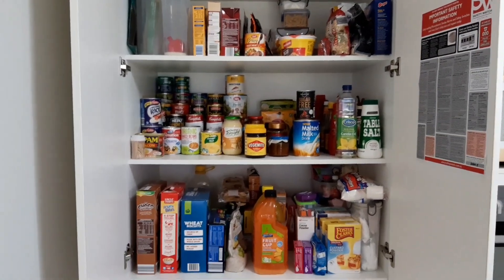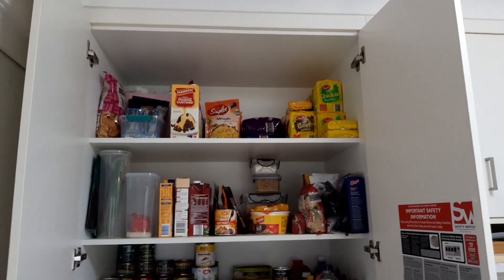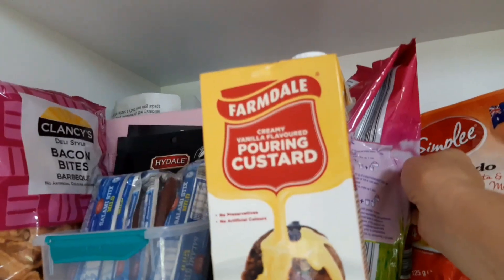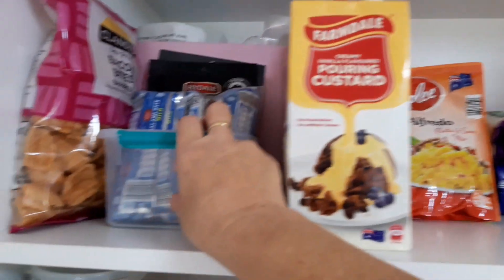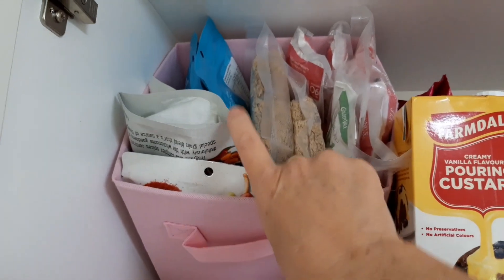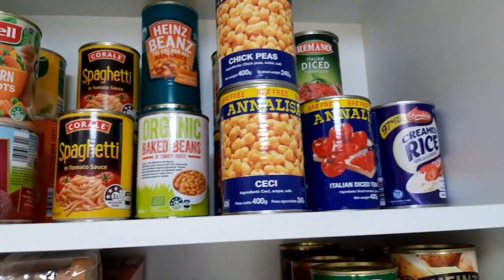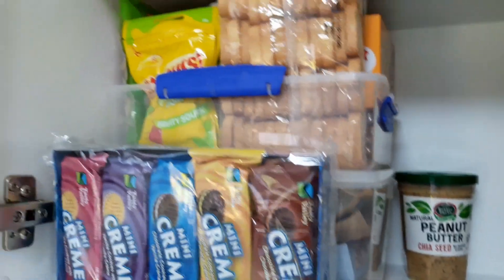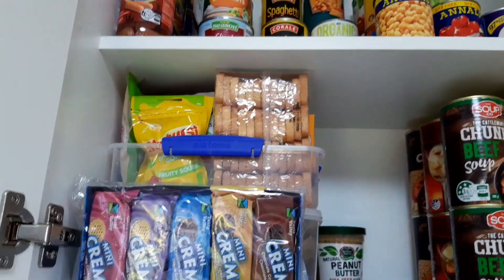Preppers Food Storage - New food storage area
Preppers Food Storage - New food storage in my kitchen. After reorganising, I made room for my micro pantry!